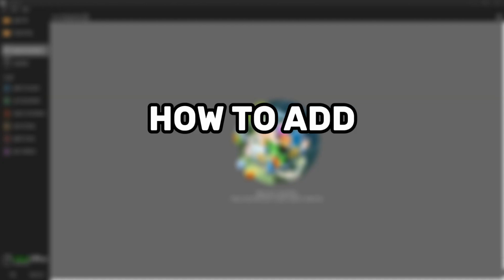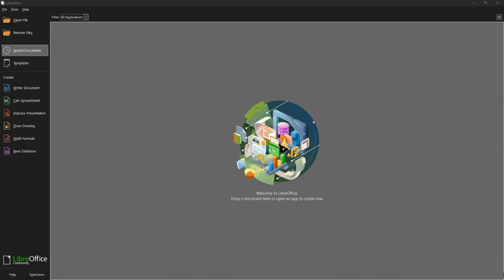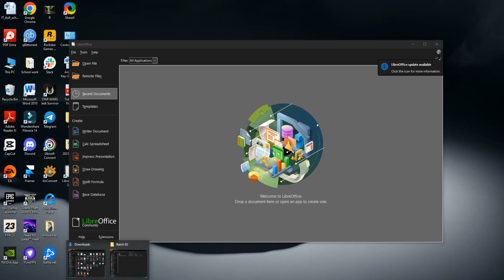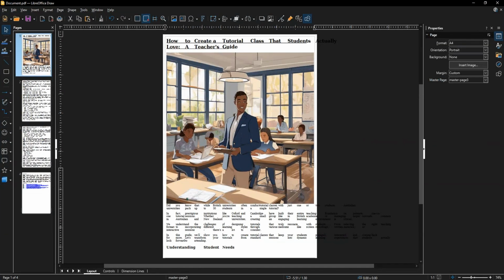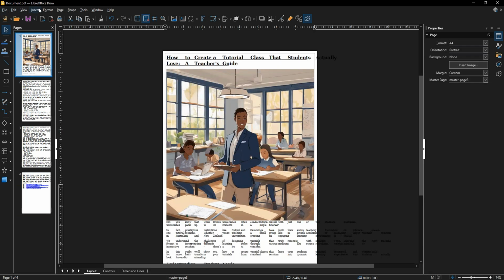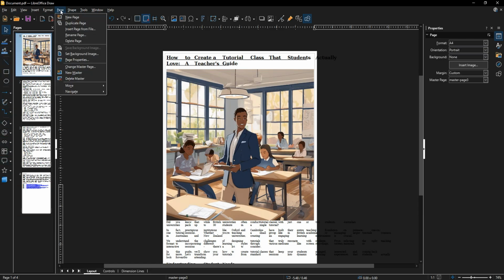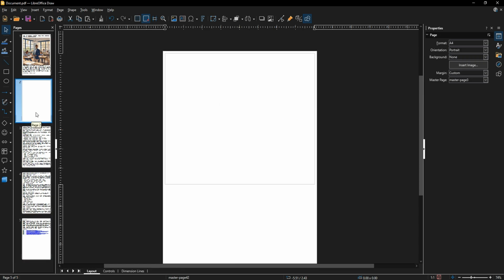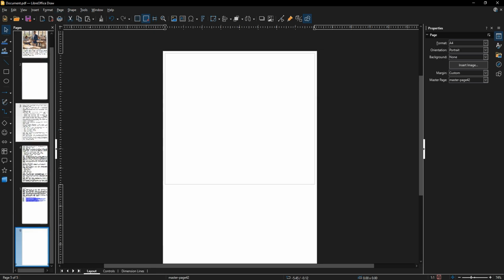LibreOffice How to Add Page (Quick Guide)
Here's a guide on LibreOffice How to Add Page.